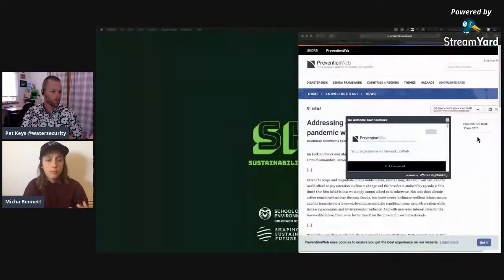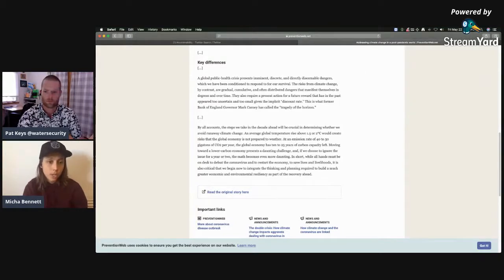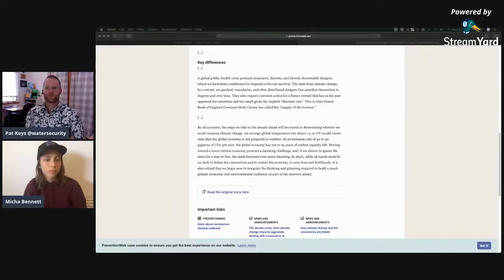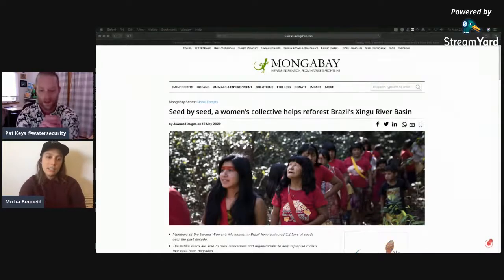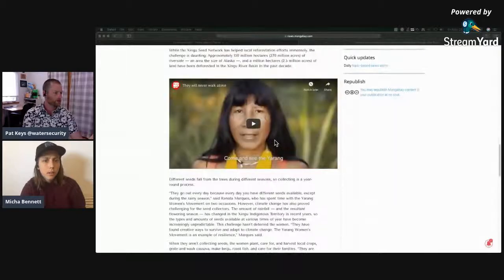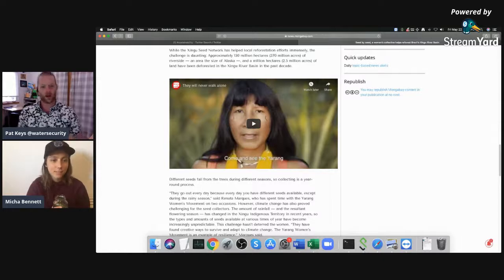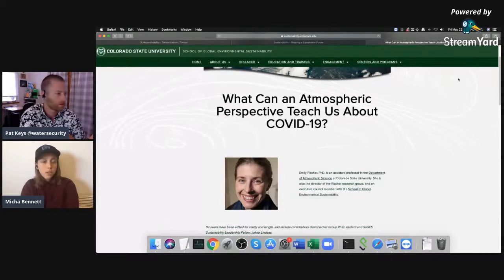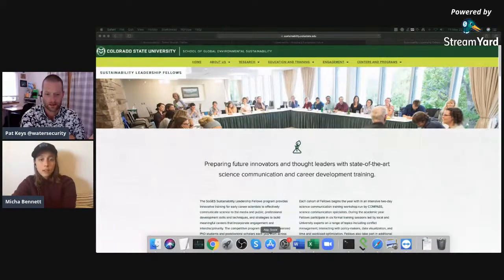Jenna Parker on the SoGES Sustainability Happy Hour - 5/22/20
On this episode of the SoGES Sustainability Happy Hour we interview Jenna Parker, SoGES 2019-20 Sustainability Leadership Fellow and Ph.D. Candidate, Department of Fish, Wildlife, and Conservation Biology and the Graduate Degree Program in Ecology. About her research, Jenna says, "I study the health of wild orphan African elephants. To do this, I repeatedly collected dung samples from about 20 wild orphan elephants, and also from about 20 wild non-orphan elephants of the same age that live in the same area, for over a year. I am measuring stress hormones, worm infection, and gut bacteria of each elephant using these dung samples. If orphans have higher levels of stress hormones, more worms, and more dangerous bacterial species in their gut than non-orphans, it will show that they are in worse health than non-orphans."

Jenna recently wrote a post for the SoGES Human Nature blog - check it out here!

Dam Failure Threatens a Dow Chemical Complex and Superfund Cleanup (The New York Times)

Seed by seed, a women’s collective helps reforest Brazil’s Xingu River Basin (Mongaby)